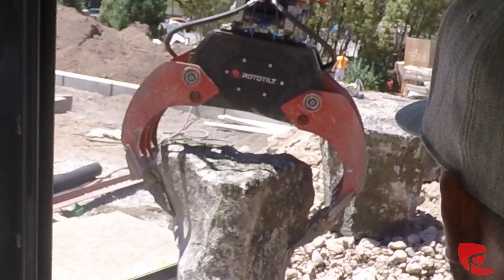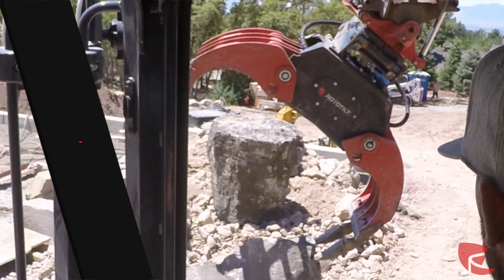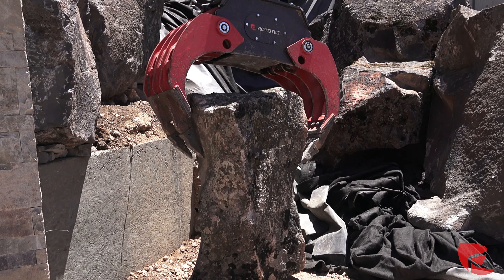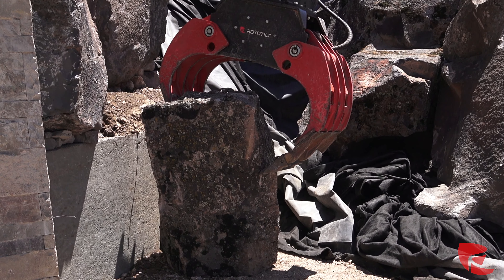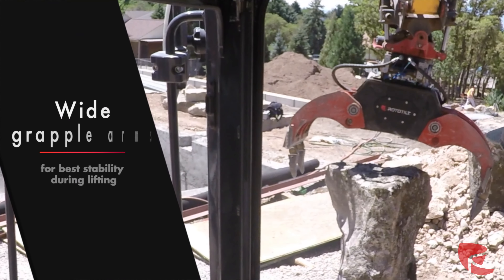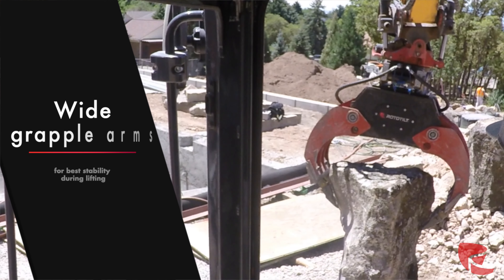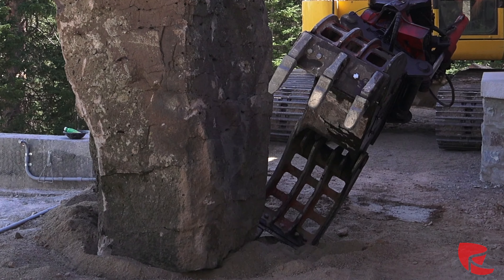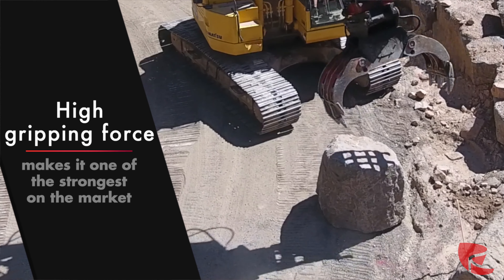See the Extraordinary Control with a Rototilt Grapple - Waters Edge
See the Extraordinary Control this Waters Edge operator has with a Rototilt Grapple